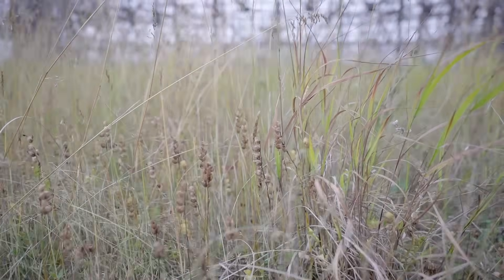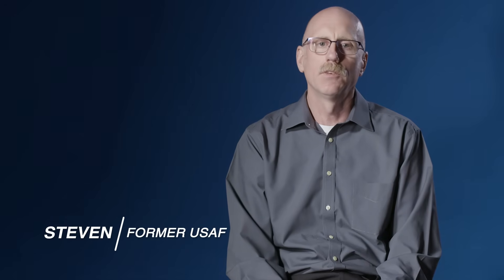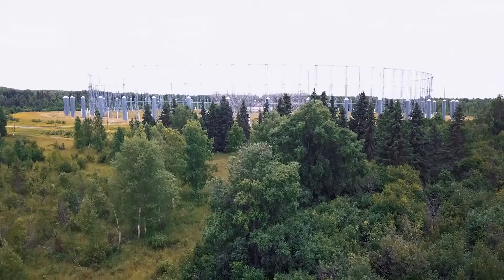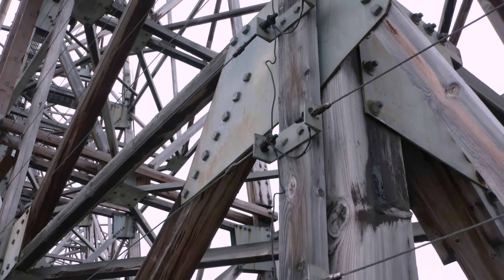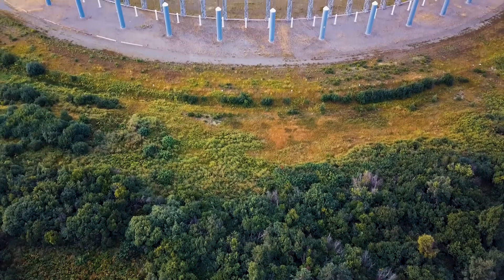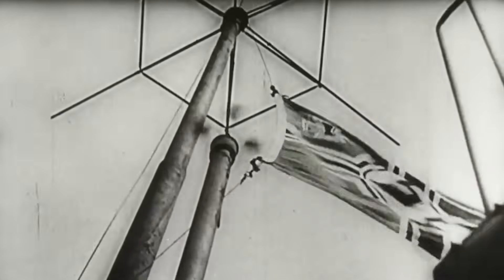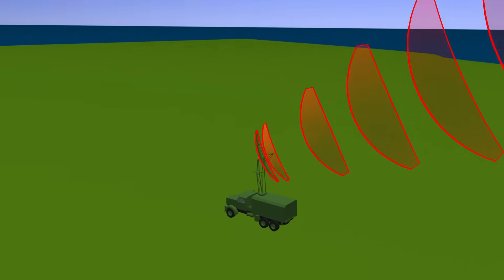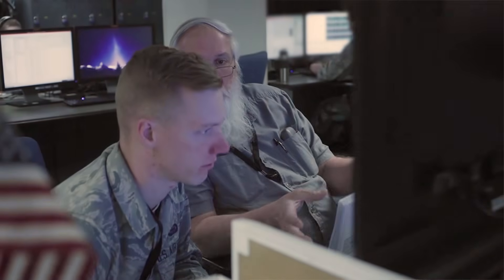The Last Elephant Cage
The Last Elephant Cage documents the history of the FLR-9 antenna located in Anchorage, Alaska and its 50 years of service to the NSA mission.